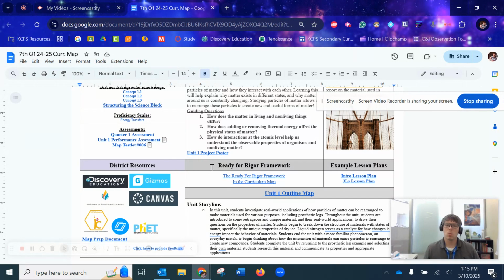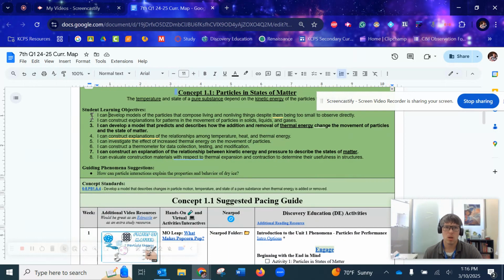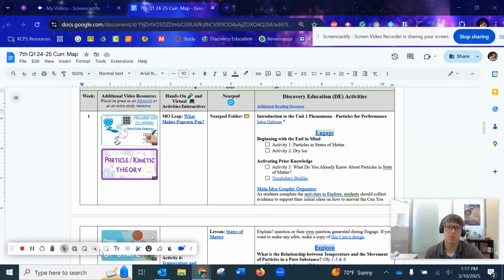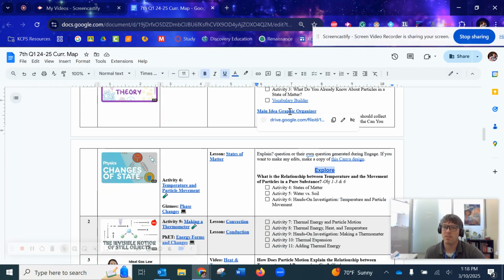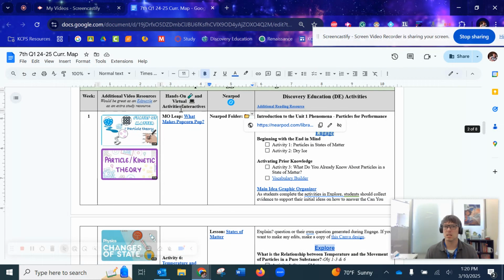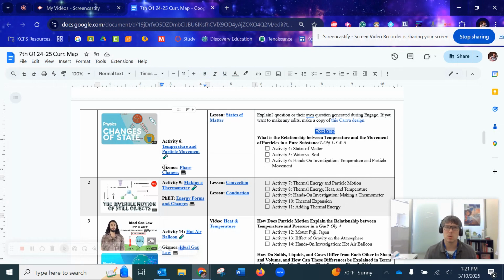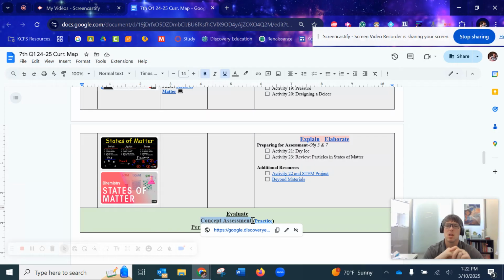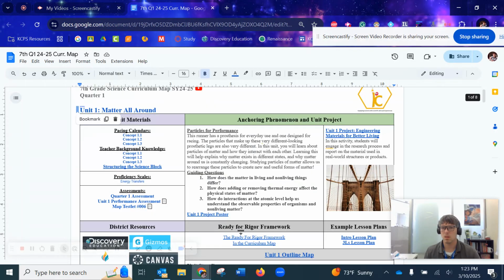Using the Suggested Pacing Guide (7th Grade)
This video walks through how you can use the suggested pacing guide to help plan lessons that will engage students in learning.